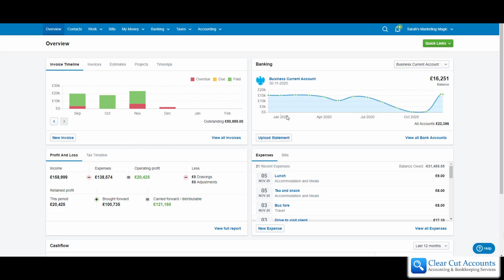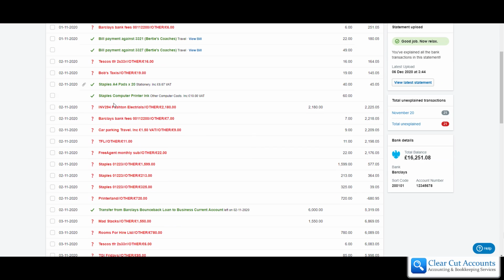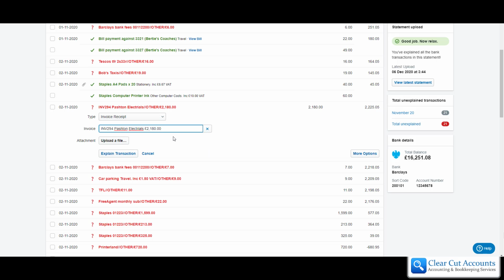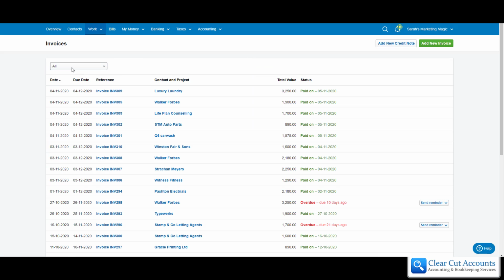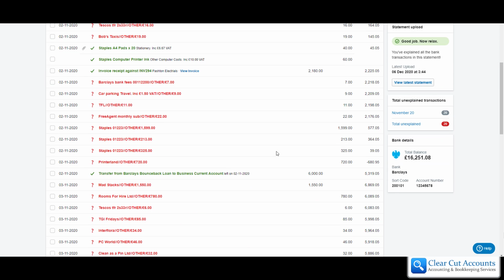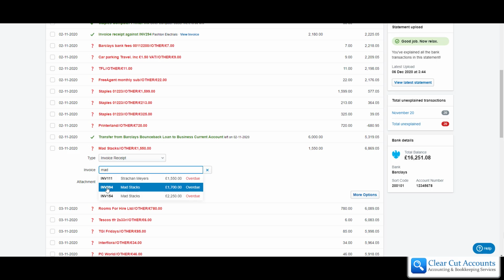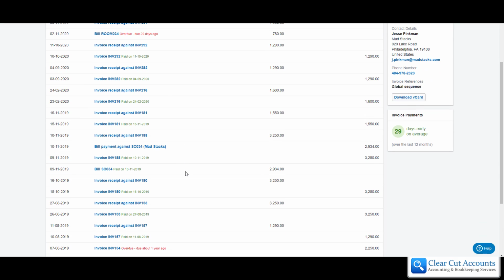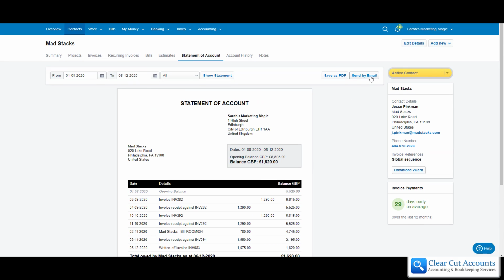FreeAgent: Match a Customer Payment to an Invoice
How to match a payment into the bank feed to an invoice